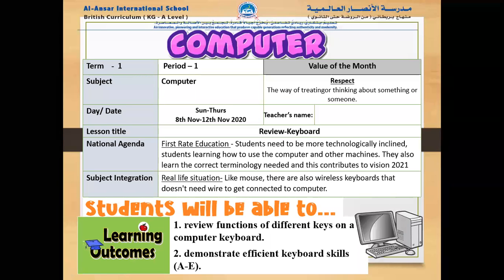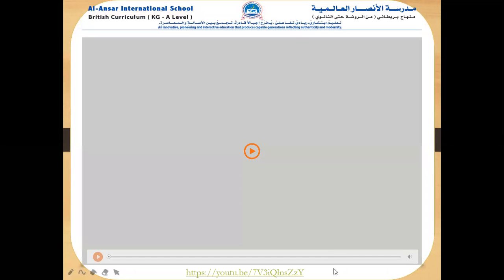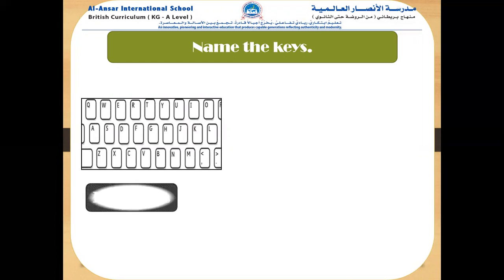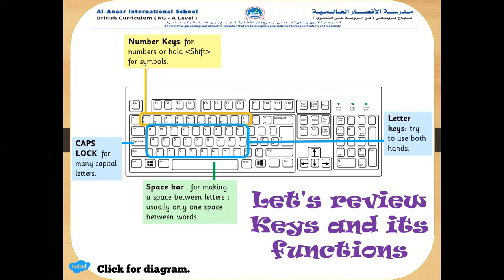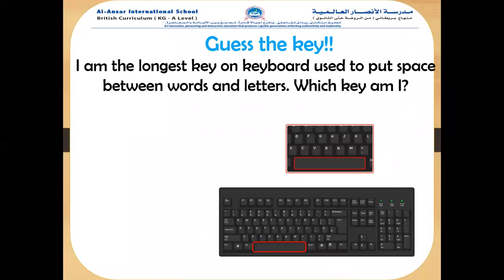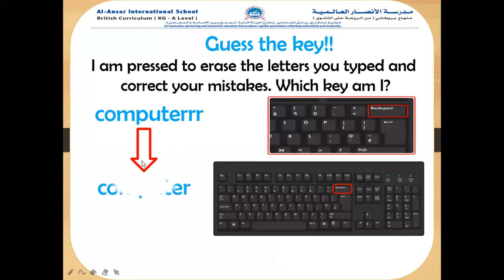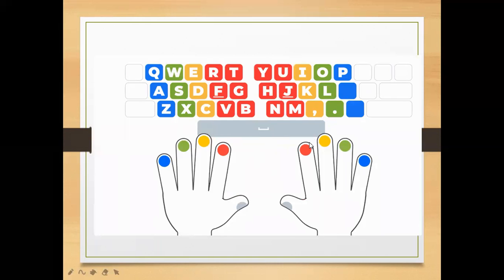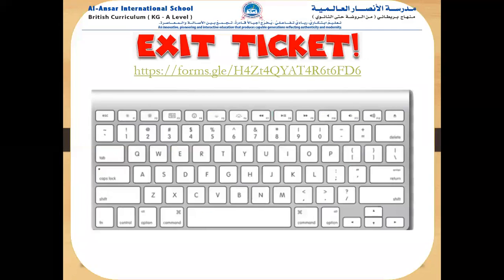Year 2020/21- Computer Week 11- Keyboard and its function